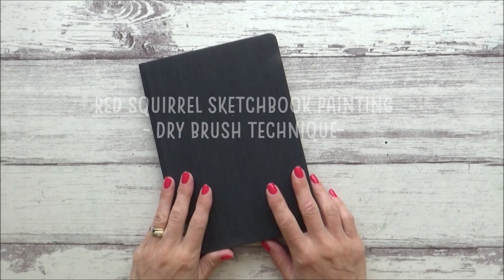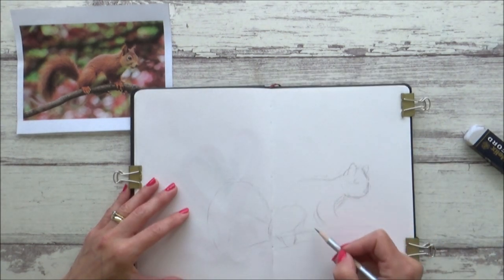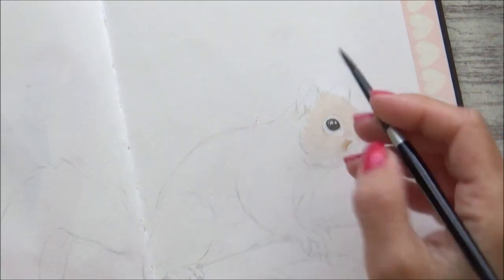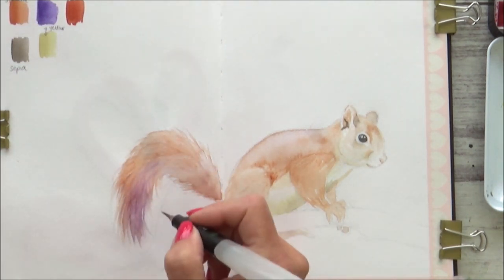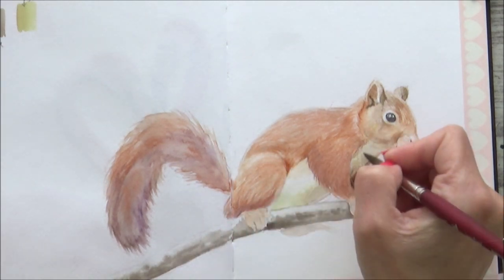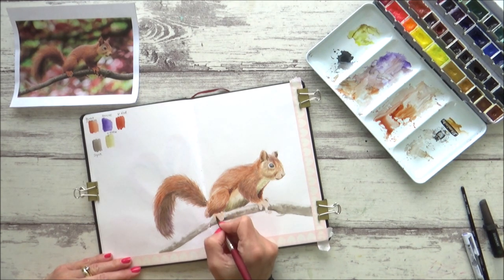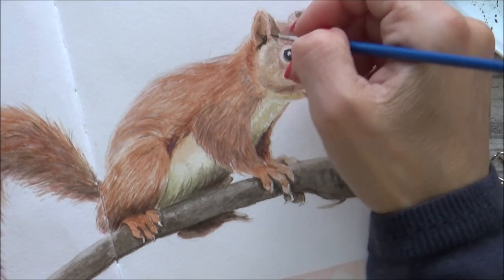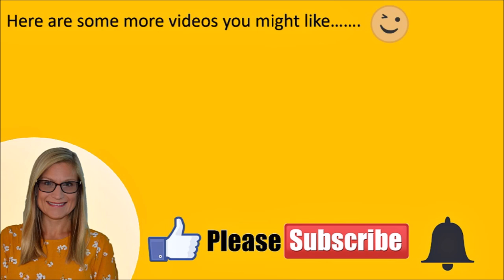SKETCHBOOK WITH ME #4 Red Squirrel | DRY BRUSH TECHNIQUE -EASY WATERCOLOUR IDEAS for beginners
Hi Guys!

Welcome to another 'watercolour sketchbook with me!' In today's tutorial I am painting a really cute red squirrel using a variety of watercolour techniques.

Sarah

Hahnemuhle watercolour sketchbook (A5 portrait)
Faber Castell Kneaded Eraser
Derwent No.1 (fine) water brush
Princeton Velvetouch long round paintbrush size 8
Winsor and Newton Cotman brush (round) size 00
Schmincke Horadam watercolour paints in pans

music
Always be my Unicorn
Lightning Bugs
Barely Small

Reference Picture from Pixabay.com - Image by Oldiefan